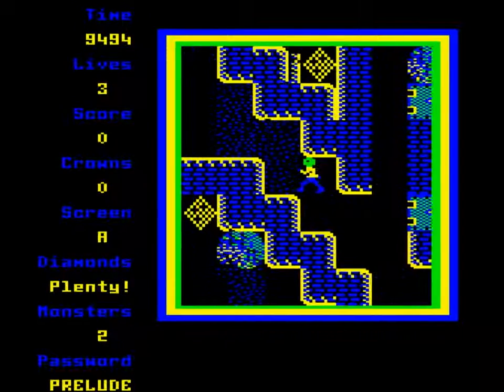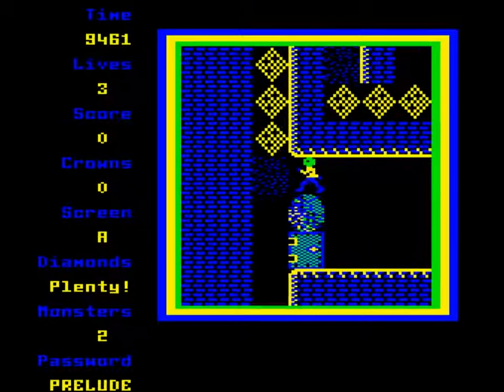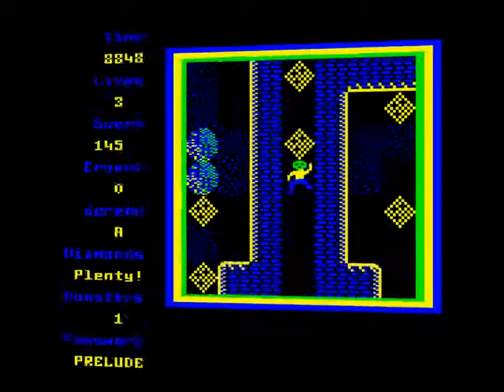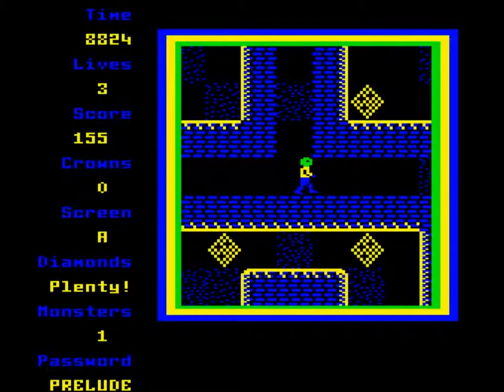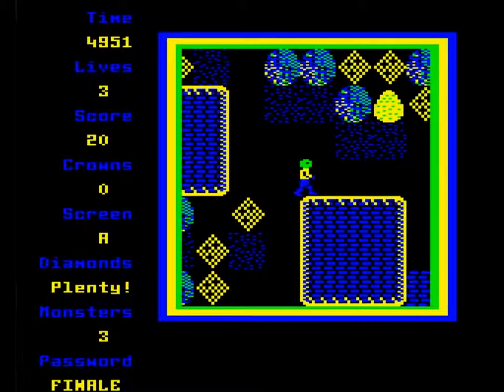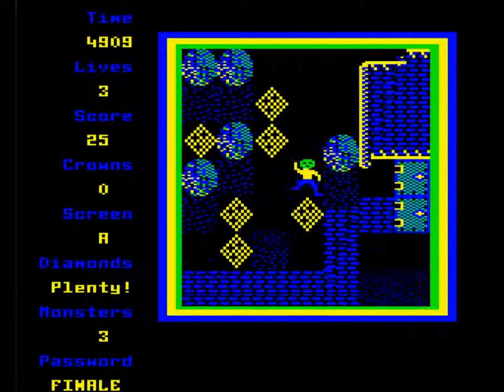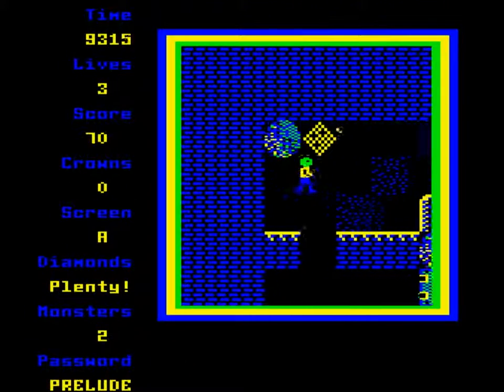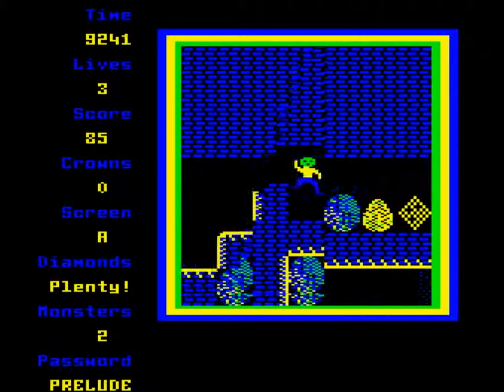ACORN ELECTRON - REPTON 3 - SUPERIOR - 1987